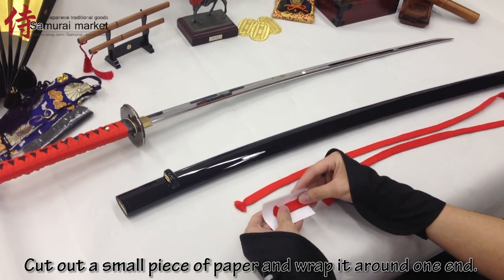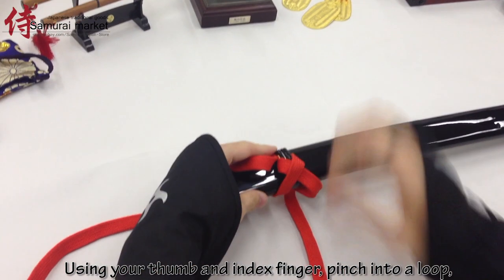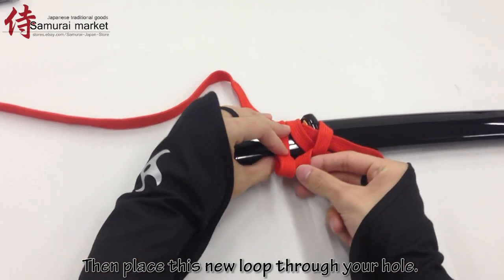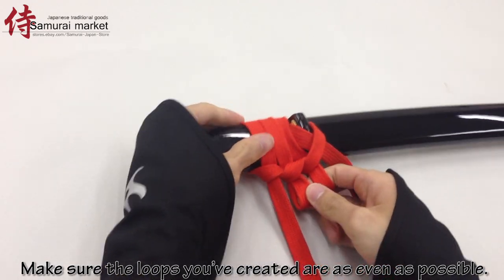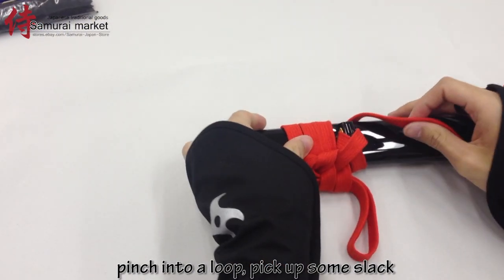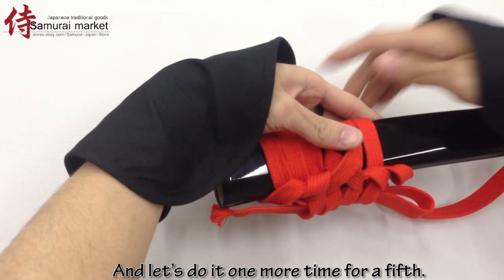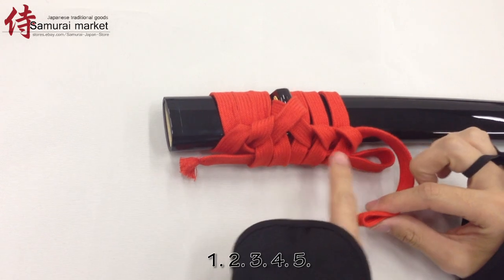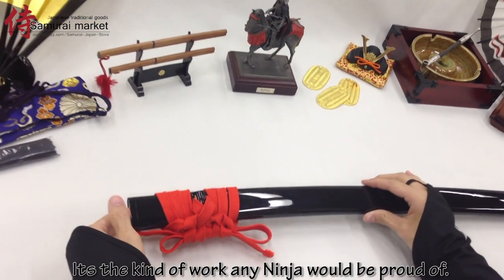Katana Sageo Presentation Knot- by Samurai market